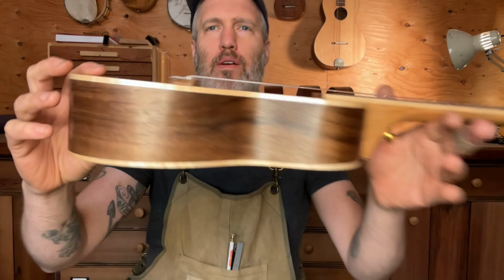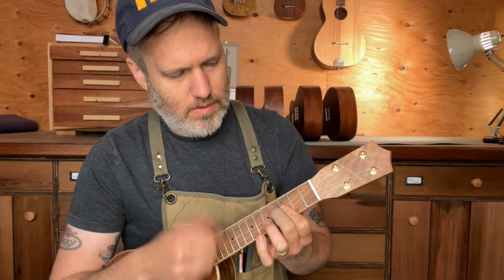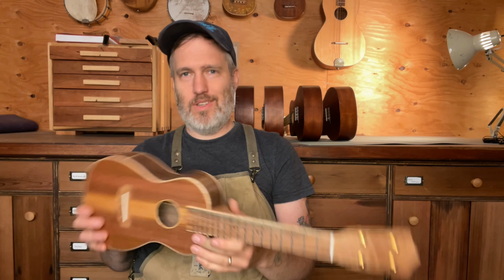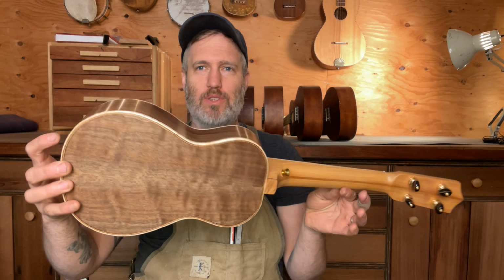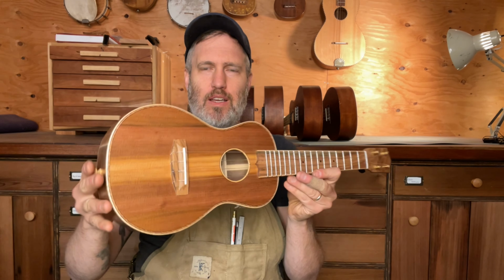#735- Western Red Cedar and Curly Walnut Alto Ukulele